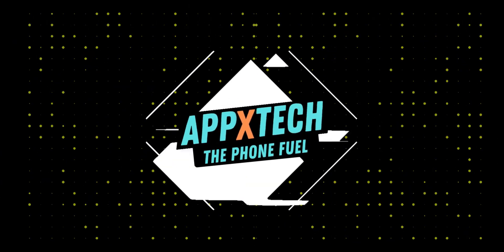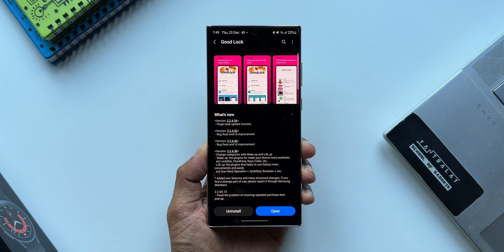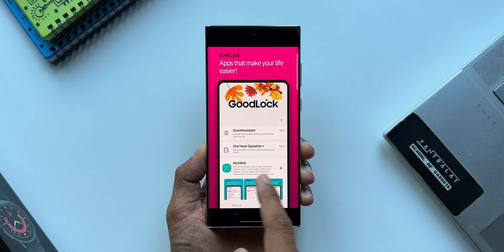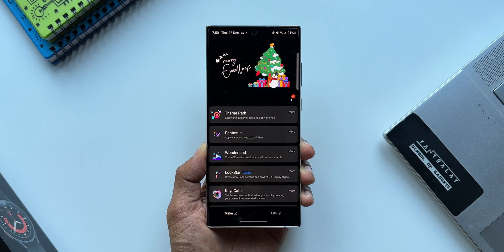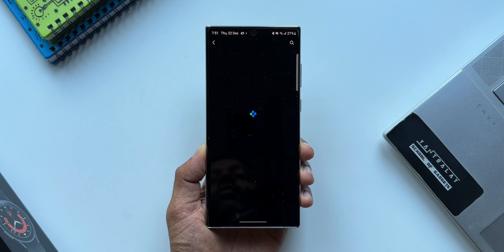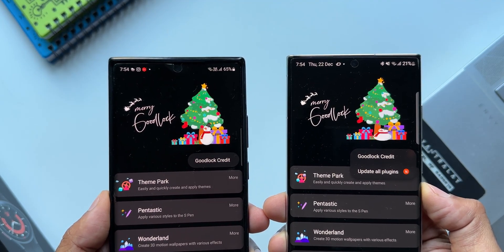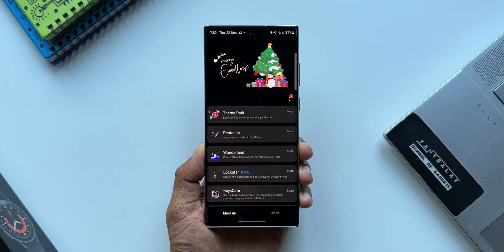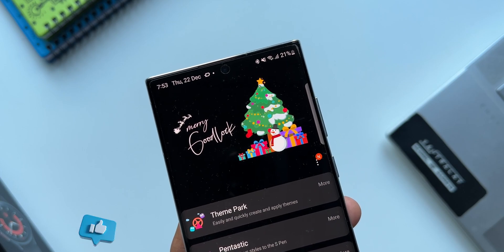Brand New update received for GoodLock App which adds a nifty feature!